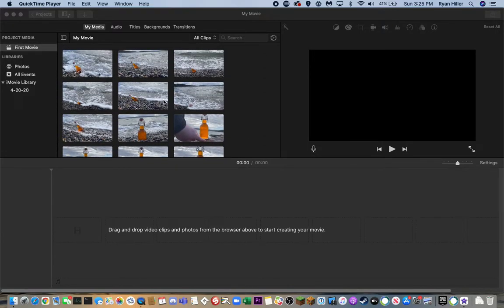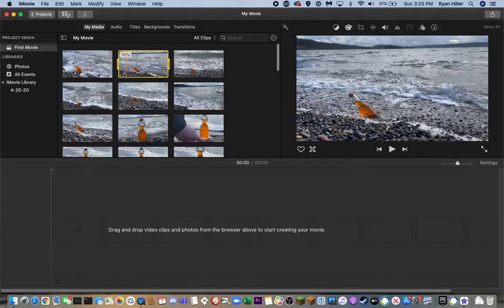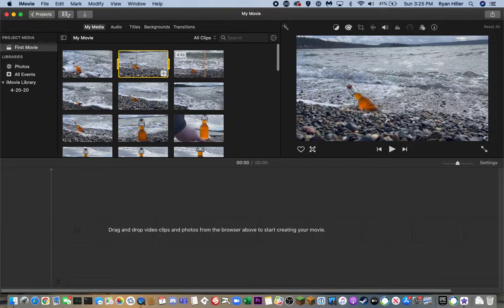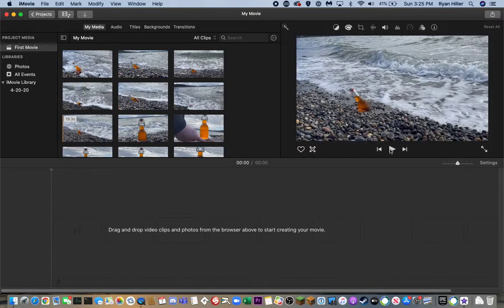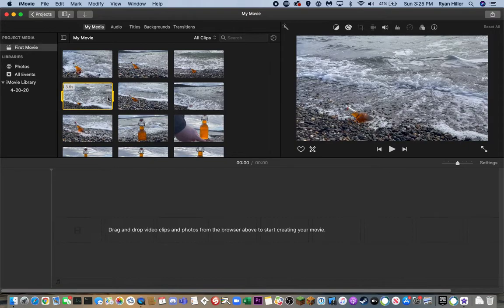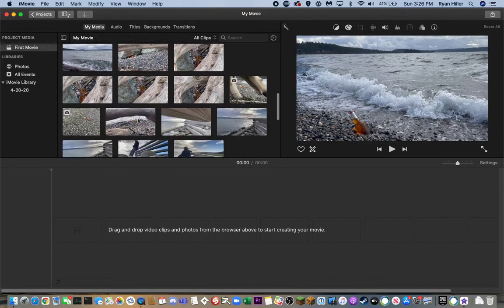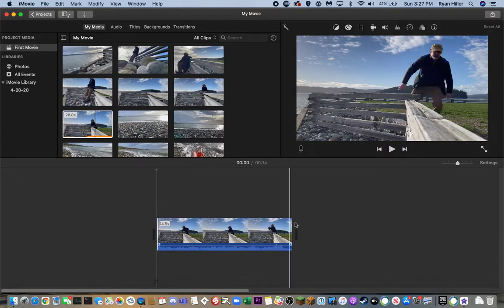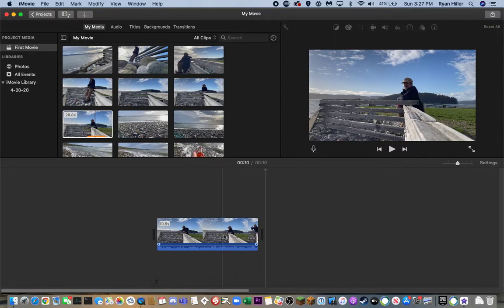2 Basic Editing - in iMovie 10.2.2